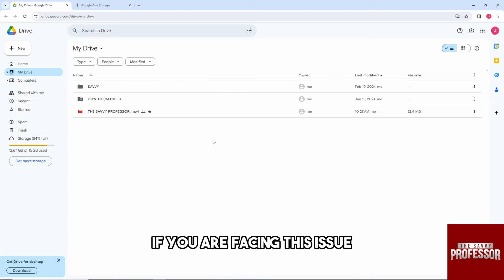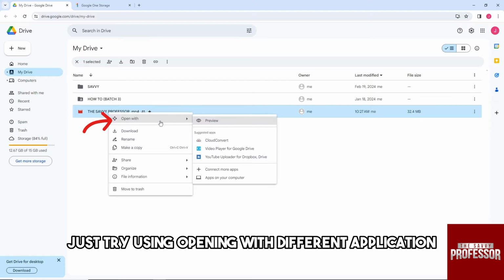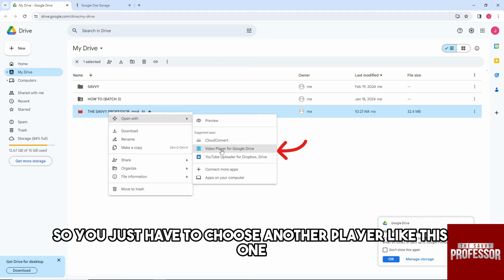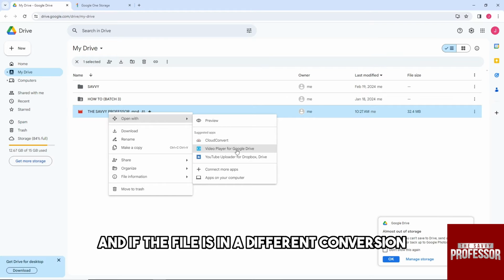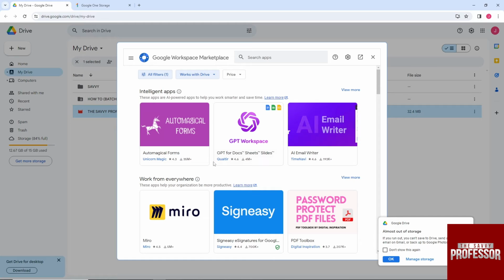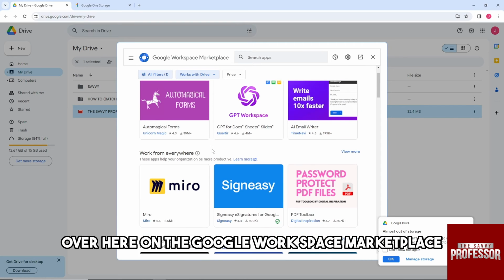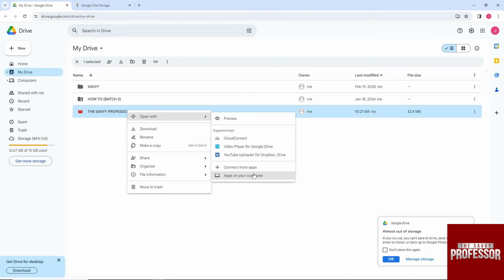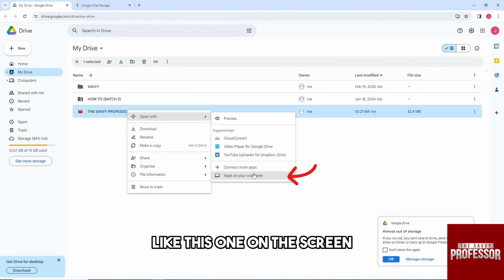How To Fix Unsupported File Type In Google Drive (How Do I Fix Unsupported File Type In GDrive?)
How To Fix Unsupported File Type In Google Drive (How Do I Fix Unsupported File Type In GDrive?). In this video tutorial i will show how to fix Unsupported File Type in Google Drive.